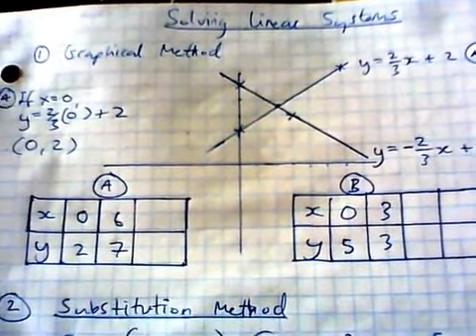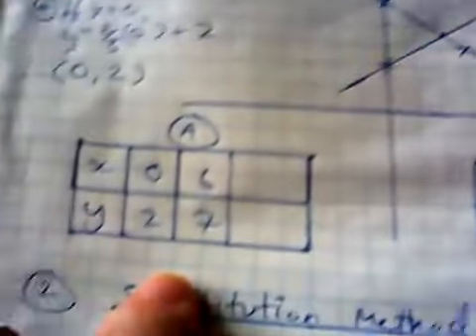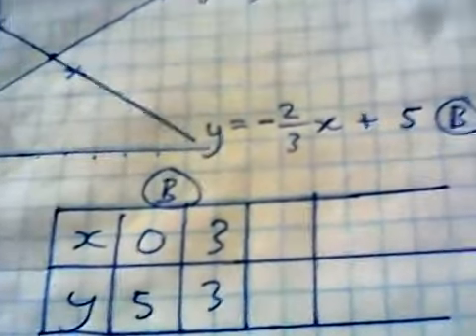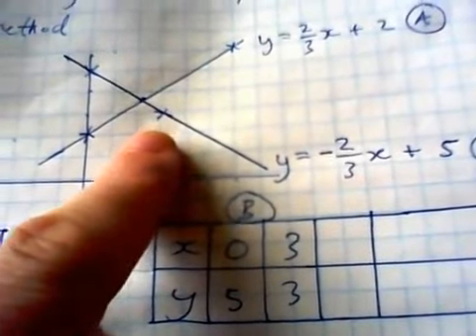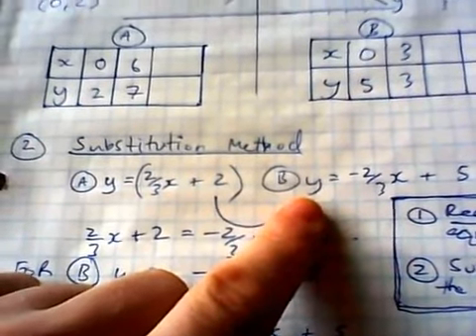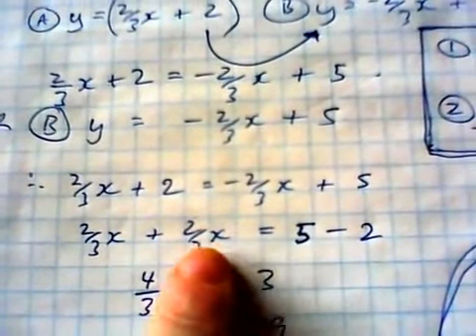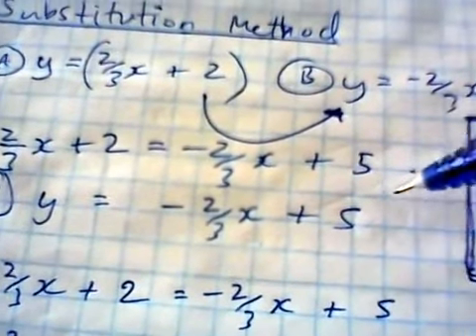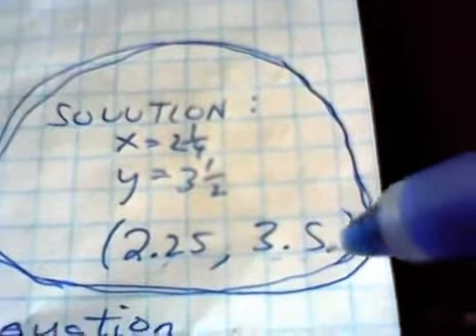Solving Linear Systems - Simultaneous Equations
Graphical and Substitution  method